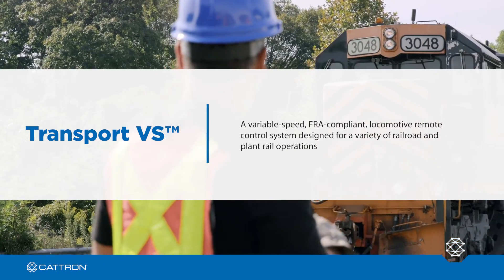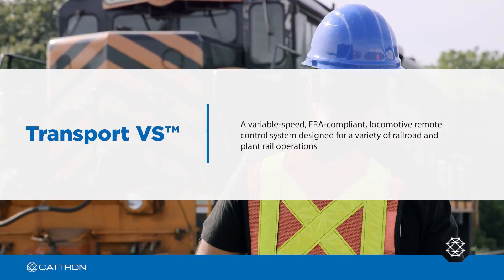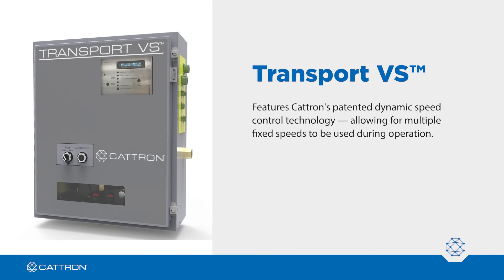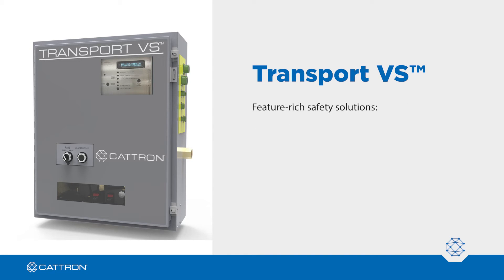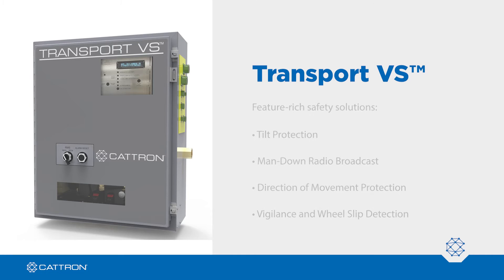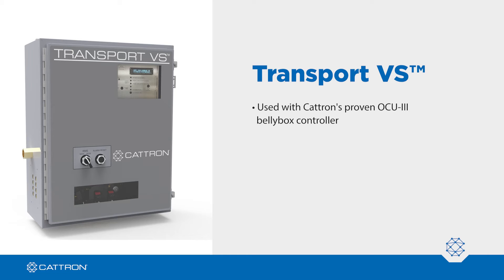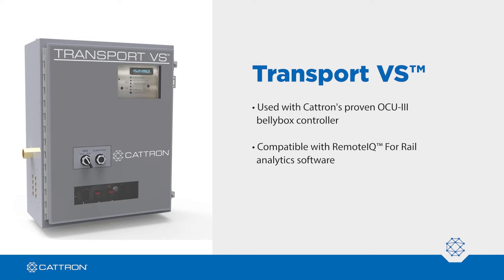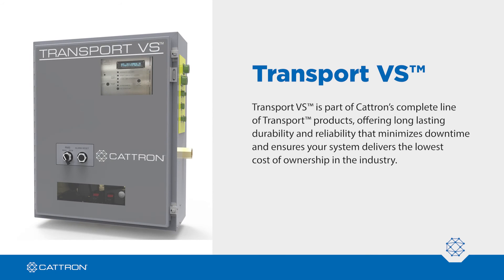Transport VS Locomotive Remote Control Product Overview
Transport VS is a variable-speed, single enclosure, remote control locomotive system designed for Class II and III rail operations in North and South America. Transport VS enables operators to control the locomotive from a safe vantage point.